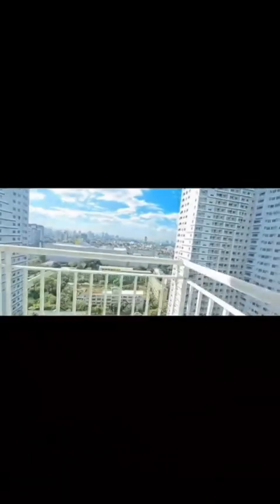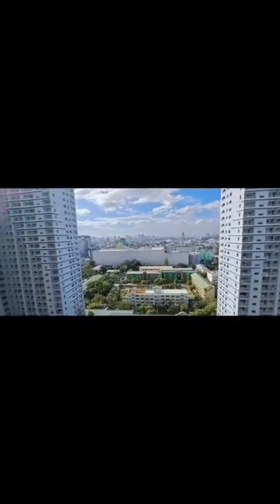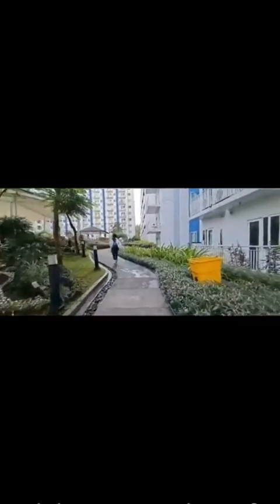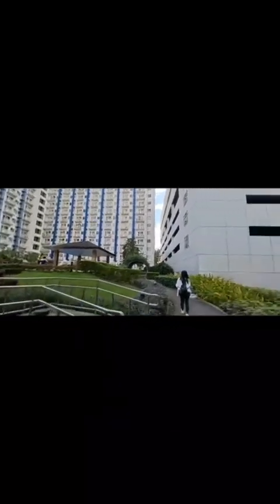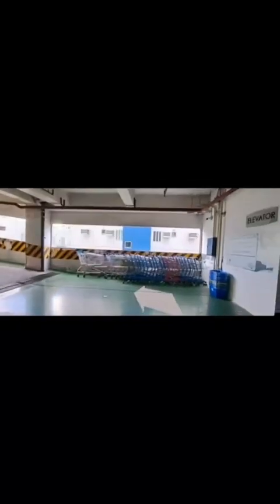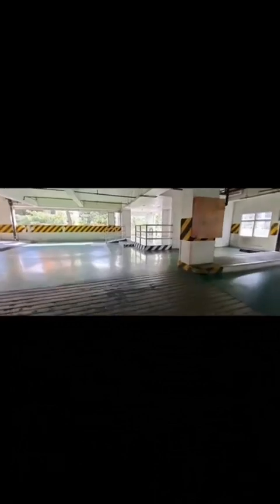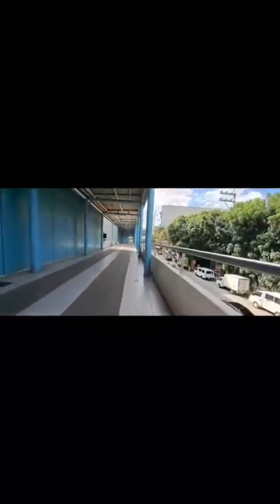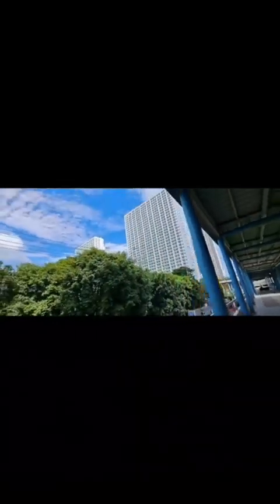Staycation in Quezon city Grass residences are you looking for staycation?? watch the video